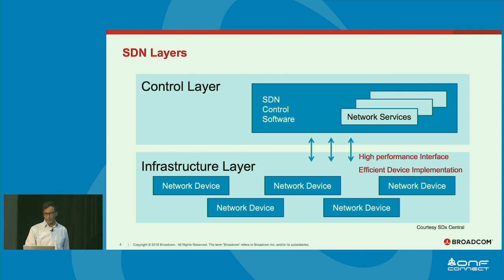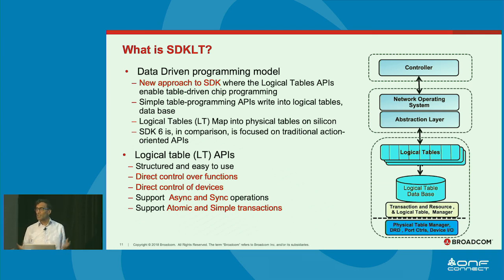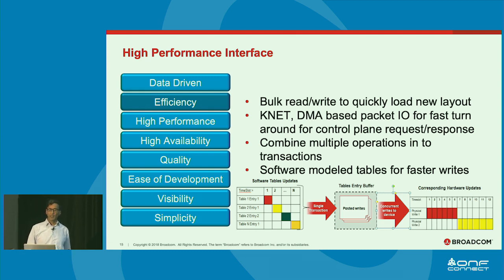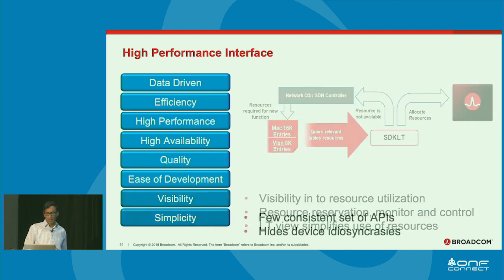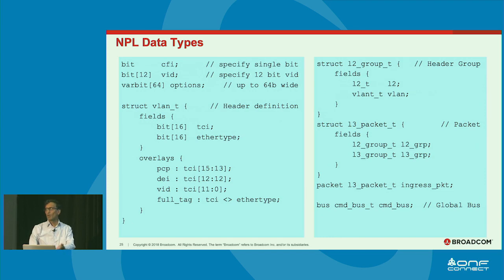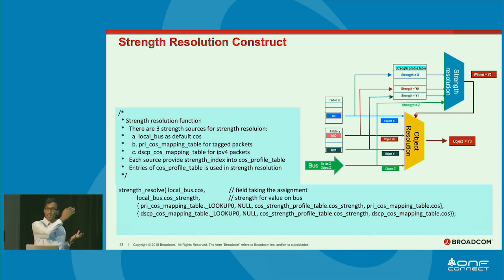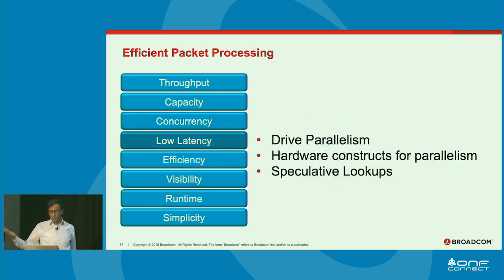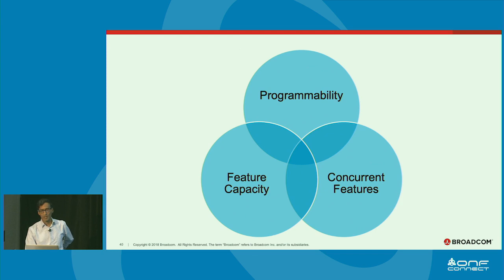Building Efficient Network Stack with SDKLT and NPL - Venkat Pullela, Broadcom - ONF Connect 19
The design of high-performance networks requires efficient design at all layers of the network as well as building on abstractions at each layer. This talk introduces key technologies of Broadcom at each layer and their design to support an efficient implementation.

Venkat Pullela, Distinguished Engineer, Broadcom